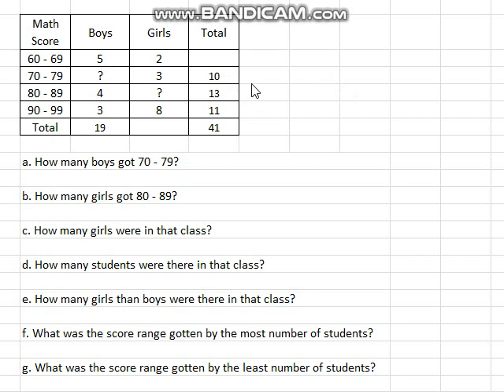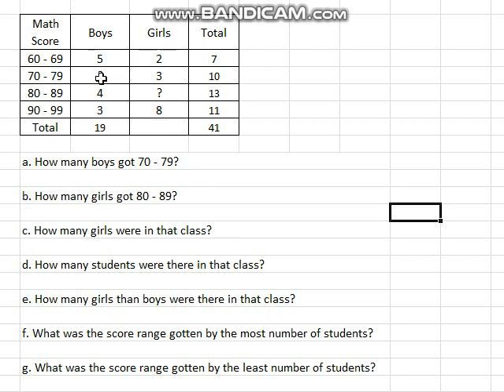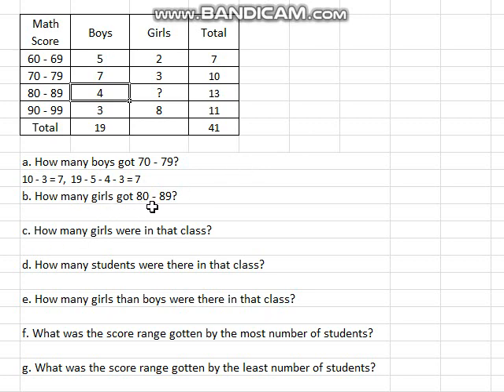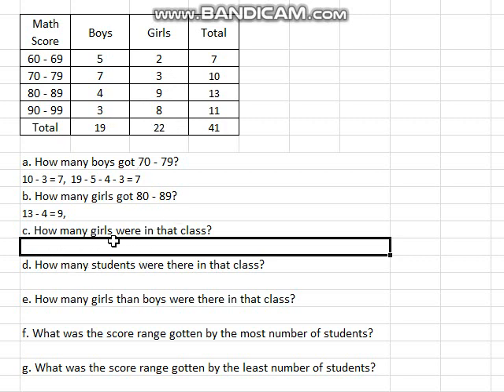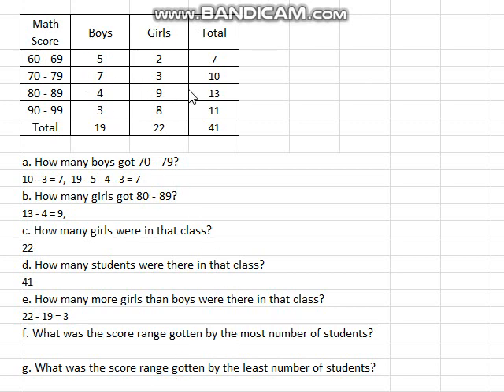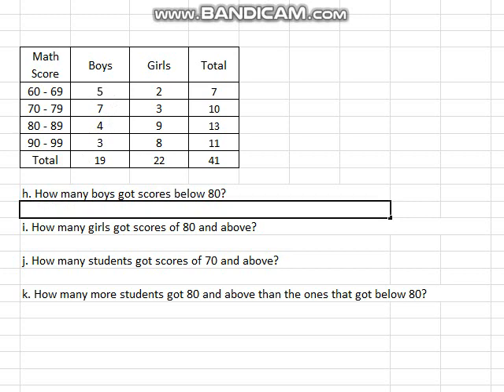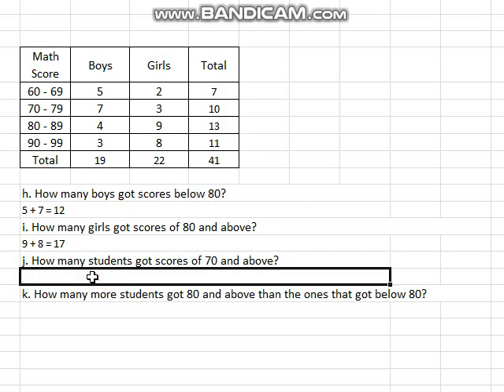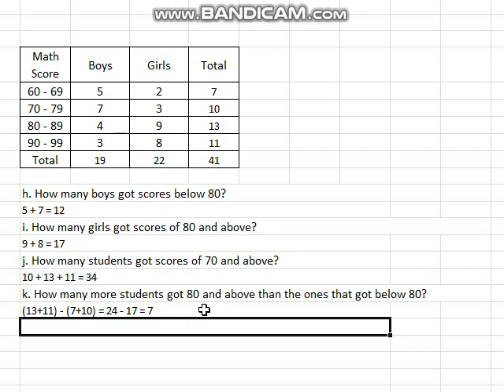Analyze Table - 2